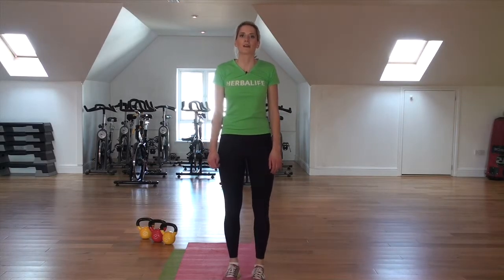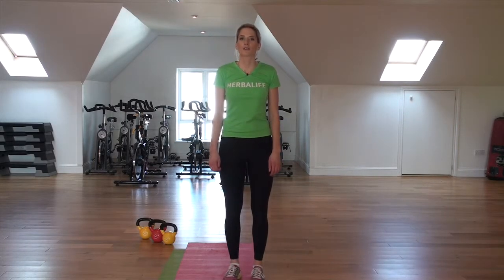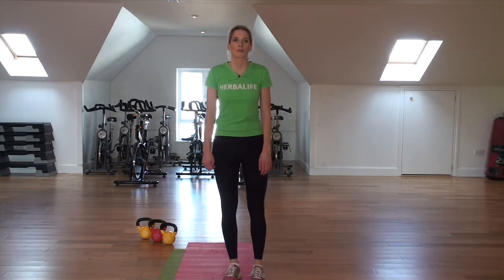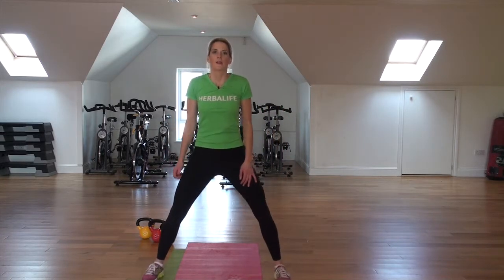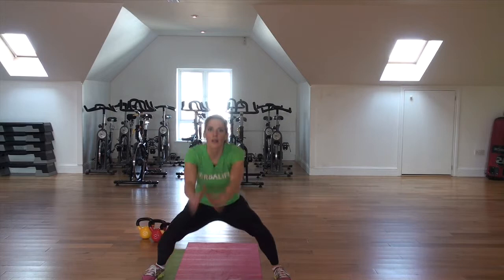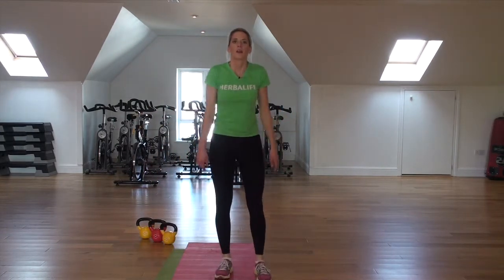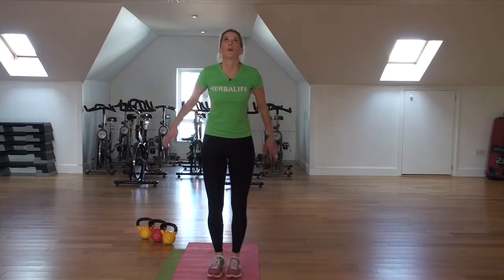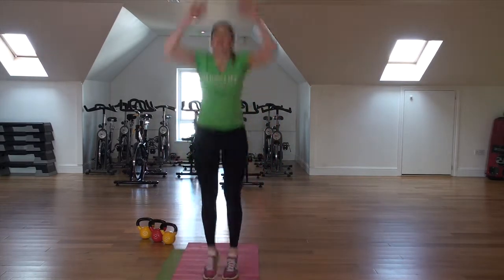Fitness challenge: Week 4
With eight All-Ireland football titles under her belt, Juliet Murphy is stet to put a spring in our step in our new four-week fitness challenge.